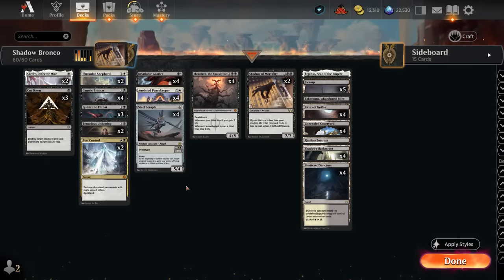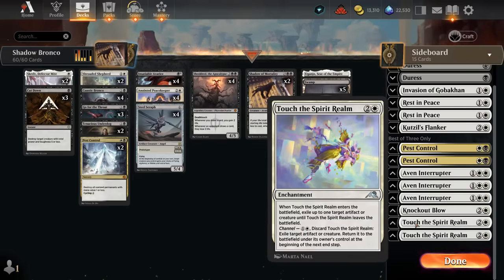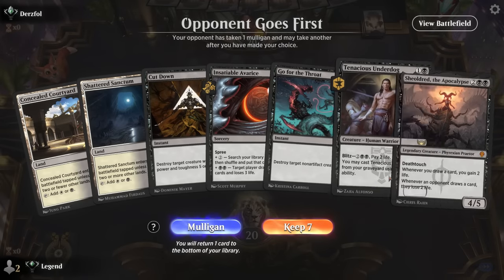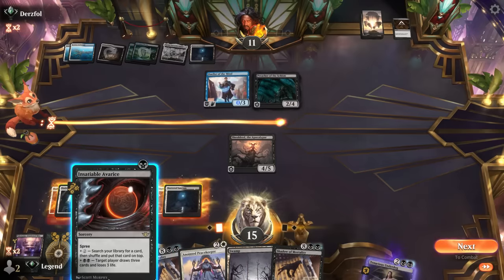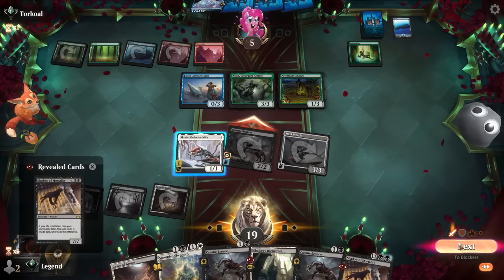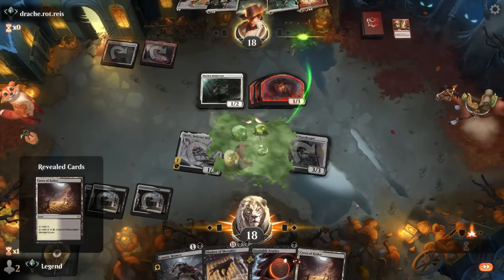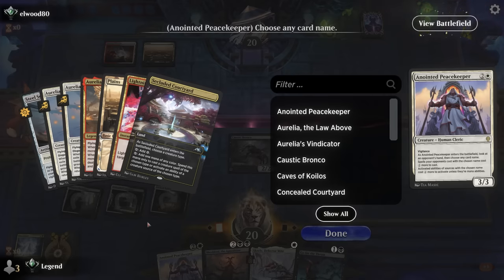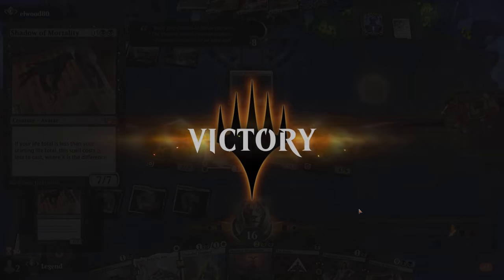Standard's Scariest Snake.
Magic: The Gathering Arena deck tech & gameplay with a black/white midrange combo deck, featuring Shadow of Mortality, Insatiable Avarice and Caustic Bronco from Outlaws of Thunder Junction in Standard.

00:00 - Deck Tech
05:55 - Match 1
10:21 - Match 2
14:28 - Match 3
21:42 - Match 4
29:38 - Match 5
31:51 - Match 6
34:39 - Match 7
38:04 - Match 8